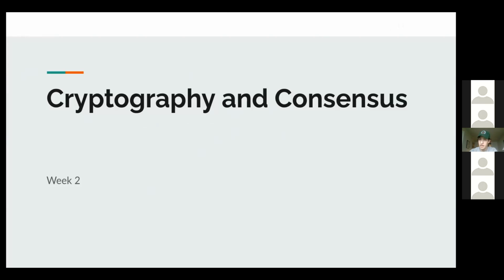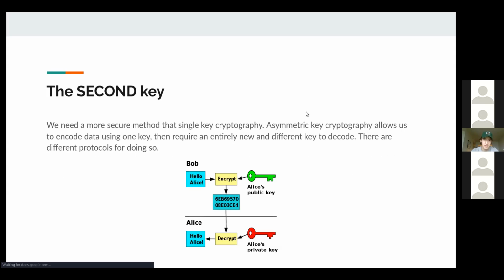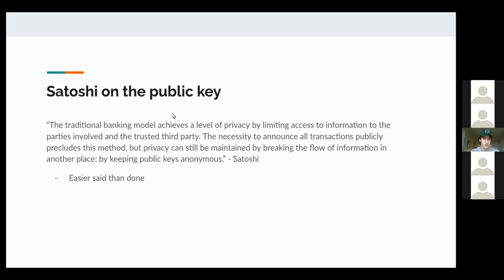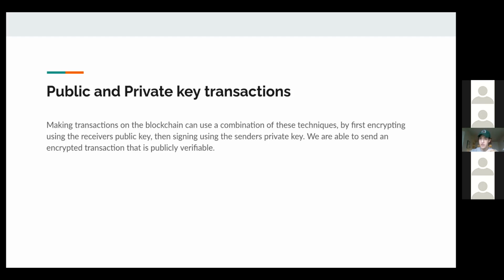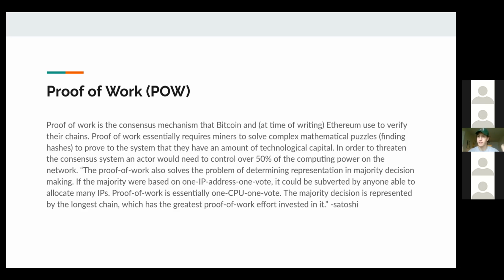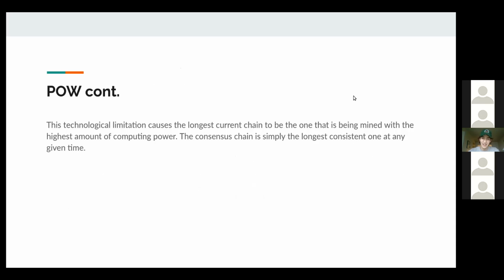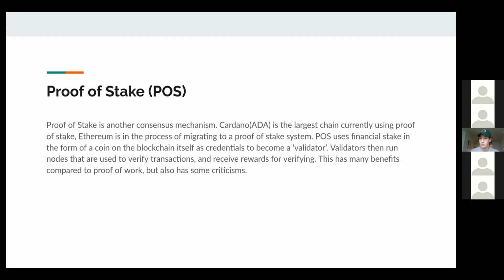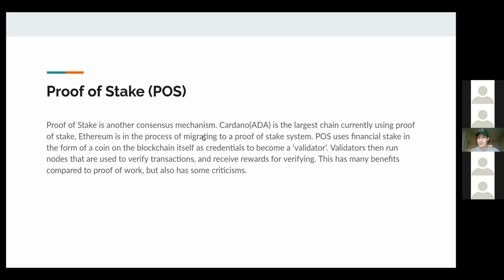Cryptography and Consensus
The Blockchain Lab lecture 2, presented by Liam Taylor.